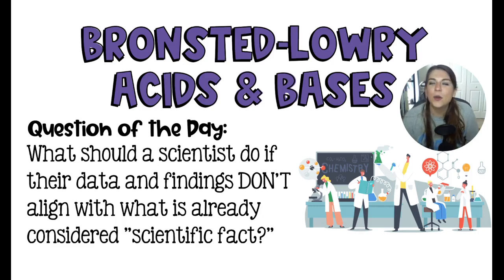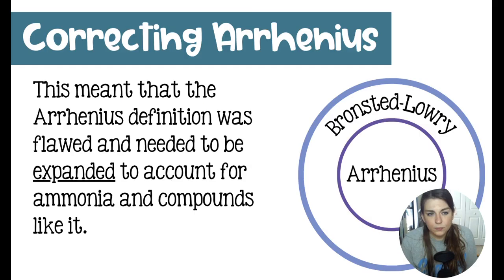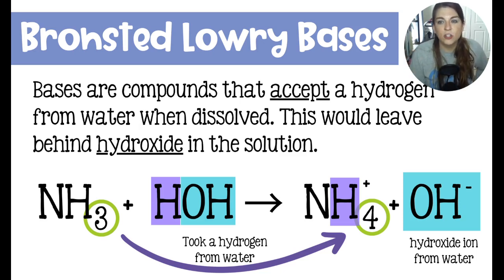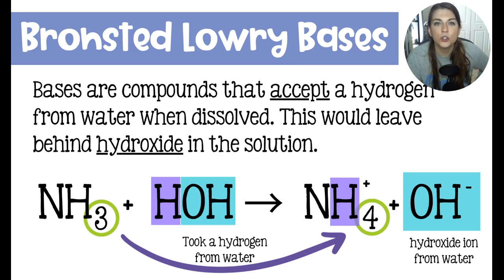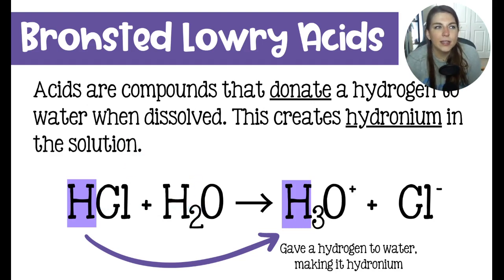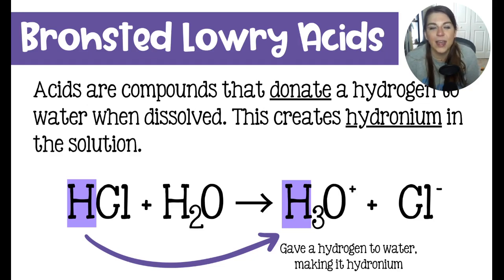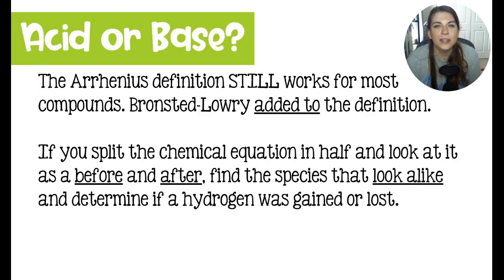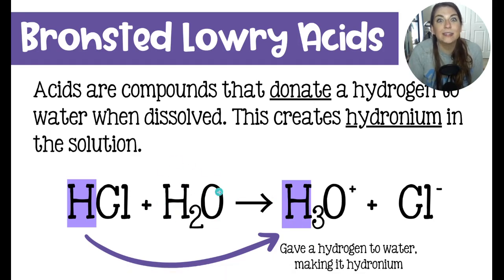Bronsted Lowry Theory of Acids and Bases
Unit 12: Acids, Bases and Salts
Lesson 2:  Bronsted Lowry Theory of Acids and Bases

The Arrhenius Theory of Acids and Bases worked well until it came to ammonia.  Then Bronsted Lowry Theory expanded that definition to include lots more chemicals. See how to use the acronym BAAD in order  to determine Bronsted Lowry Acids and Bronsted Lowry Bases.